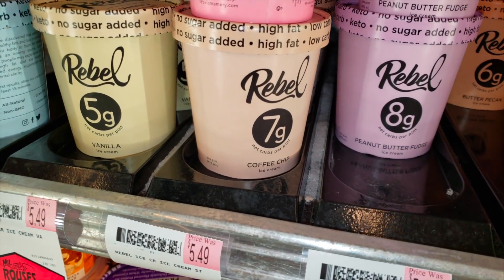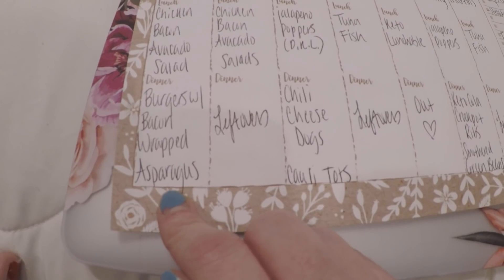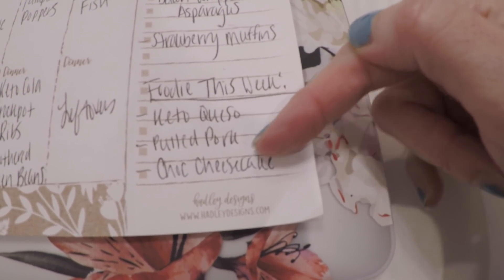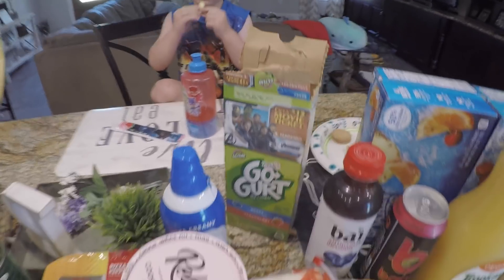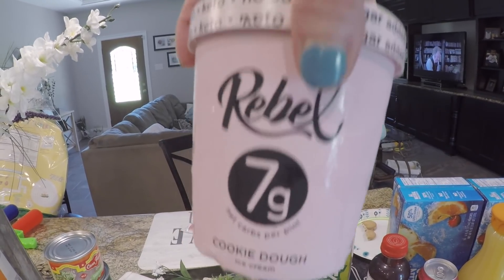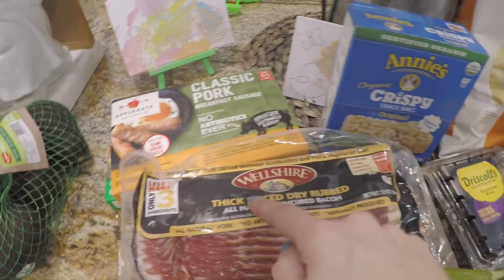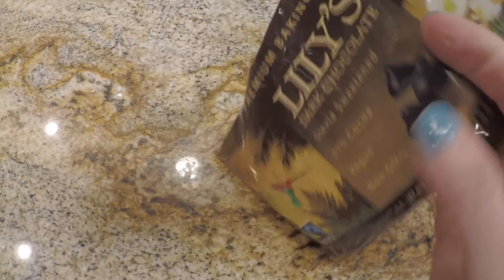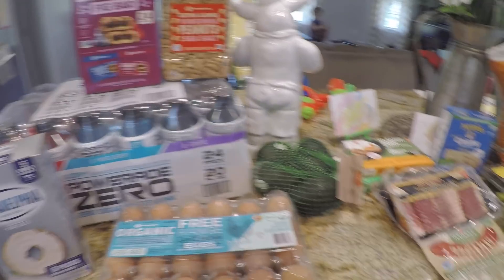KETO ICE CREAM? KETO GROCERY HAUL/MEAL PLAN 4/22/19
This is our grocery haul for the week of April 22, 2019!  Definitely try the Rebel ice cream if you have it locally!  xoxo

Cookbook is LIVE on Amazon!  $19.99 book or $9.99 digital copy

Large Stroller Hooks for Shopping Cart:

Great Low Carb Sampler Box! Perfect for diabetics, people with hypoglycemia, bariatric patients, children with seizure disorders and for low carb/keto dieters. $35 including US Priority Shipping!

Southern Keto Cookbook:

Meal Planner Listed in this video: